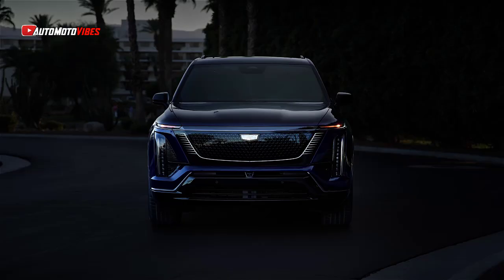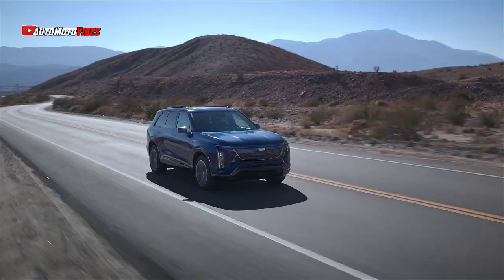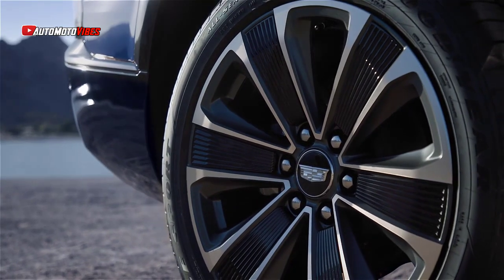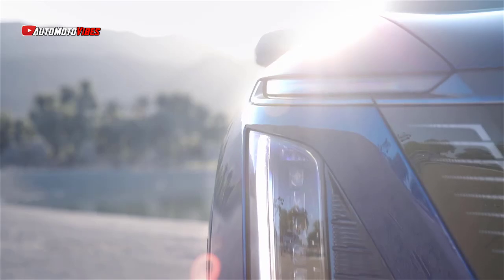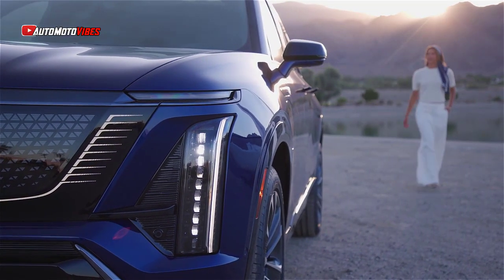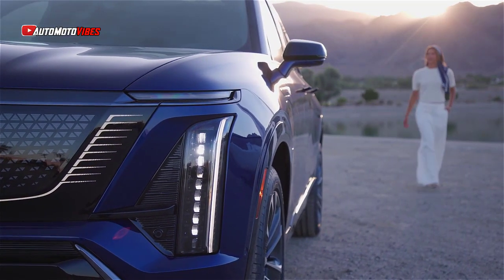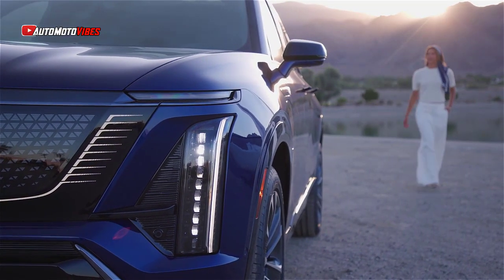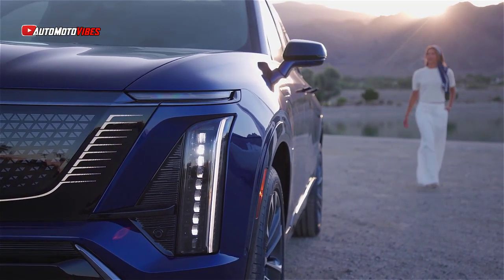2026 Cadillac VISTIQ revealed - First Look, Drive and Details! Luxurious three-row SUV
The 2026 Cadillac VISTIQ is a luxury three-row electric SUV that combines performance, technology, and refined design. With 615 horsepower, a 0-60 mph time of 3.7 seconds, and an estimated 300-mile range, the VISTIQ delivers both power and practicality. It features a spacious, high-end interior with eco-friendly materials, a 23-speaker AKG audio system, and Cadillac’s Super Cruise hands-free driving technology. Safety is a priority, with advanced features like Blind Zone Steering Assist and Night Vision. Available in several trims, the VISTIQ starts at $78,790, offering a sophisticated, eco-conscious option for luxury EV buyers.